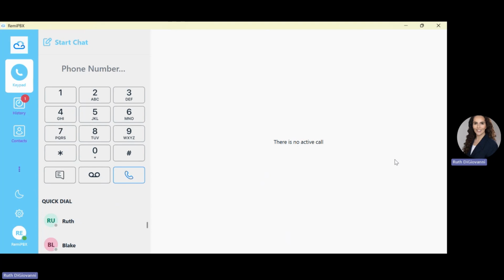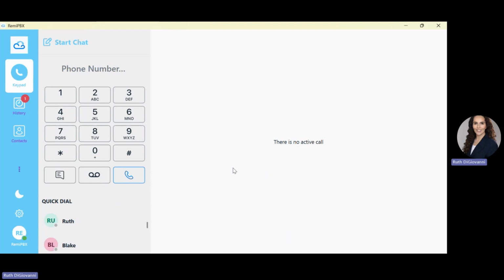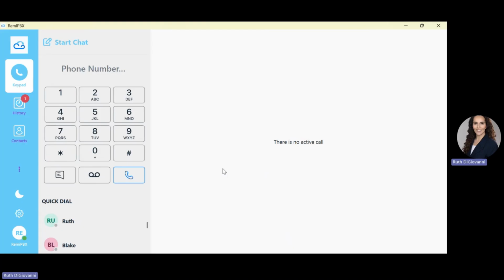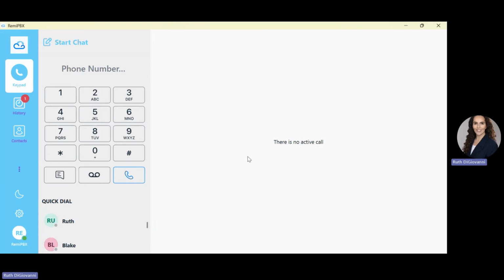VoIP Tutorial: How to Use Do Not Disturb on the RemiPBX Desktop App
This video shows you how to use the Do Not Disturb (DND) feature of the RemiPBX Desktop Application. RemiPBX is a VoIP cloud phone service used by many small businesses across New England.

If you are a small business user of the RemiPBX VoIP Desktop App, then this is a video for you.

Here is how to turn on the Do Not Disturb function on your RemiPBX Desktop App: If you log into the RemiPBX Desktop app, you will see a "moon" shaped button on the left of your screen. If you click on that button, you will turn on Do Not Disturb. It's that easy!

This means that the RemiPBX Desktop App will not send you alerts or ring while you are using your device. It will, however, continue to ring on other devices you use, such as a desktop telephone or your RemiPBX mobile app for Android or iOS.

Don't forget to shut off Do Not Disturb when you are ready to get alerts again on your RemiPBX Desktop App.

If you'd like to learn more about RemiPBX, visit our